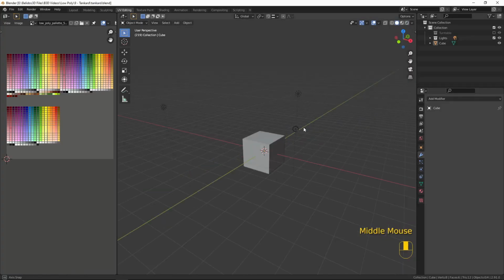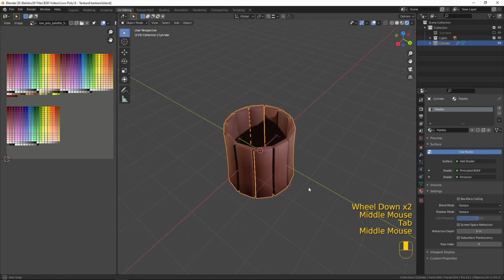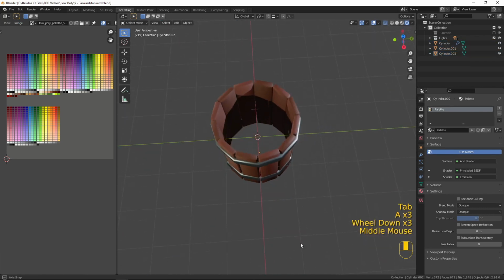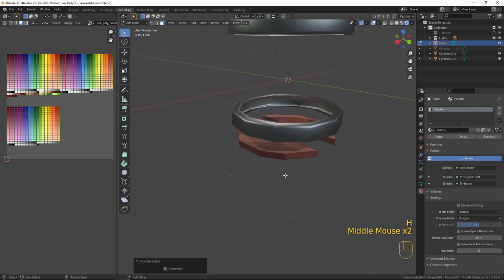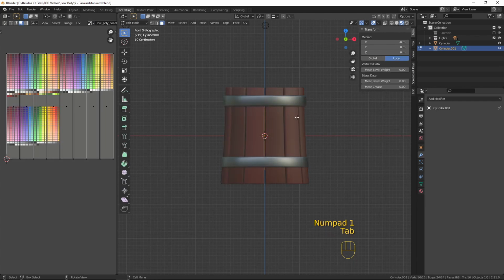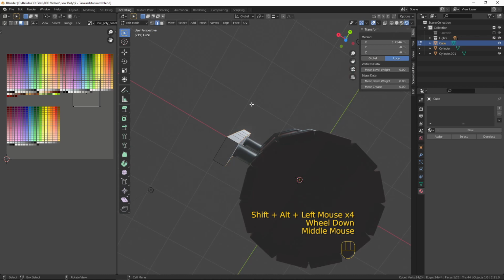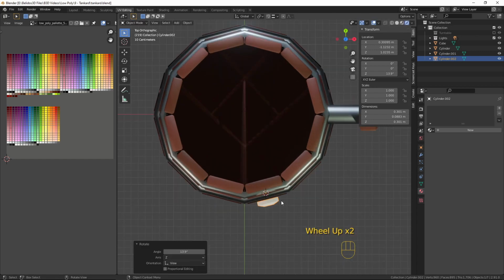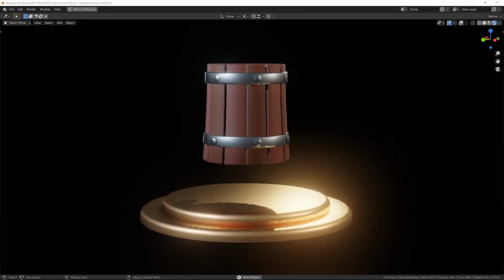Low Poly Tankard | Blender 2.91 Tutorial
In this tutorial I will be creating a low poly tankard in Blender 2.91, I'll be using a variety of techniques including modifiers and a simple texture palette sheet method to bring it to life with some colour.

This model is part of a playlist of low poly blender tutorials that fit the theme of a low poly pirate island.